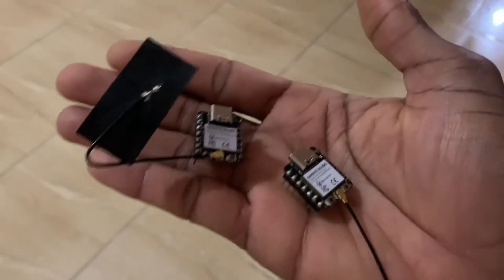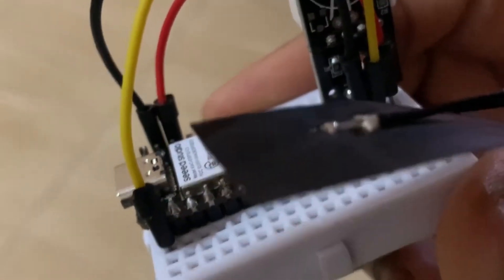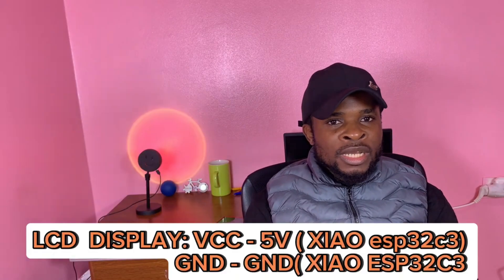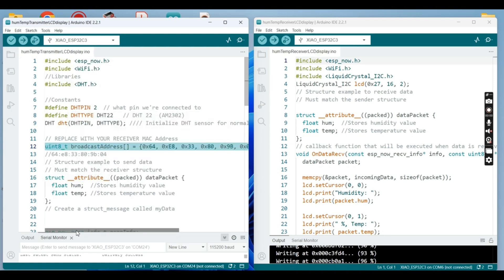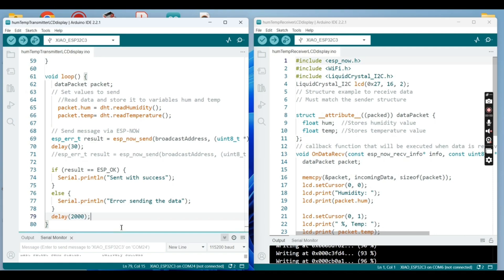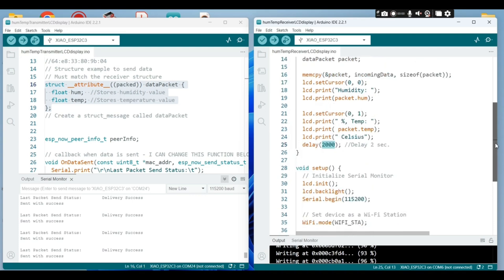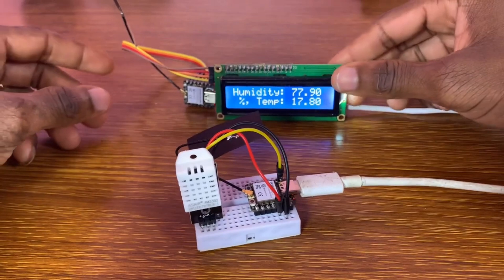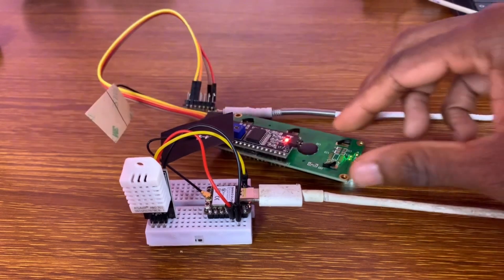How to make Wireless Temperature and Humidity Monitoring System using XIAO ESP32C3 Boards | ESP-Now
ESP-Now: How to make Wireless Temperature and Humidity Monitoring System using XIAO ESP32C3 Boards